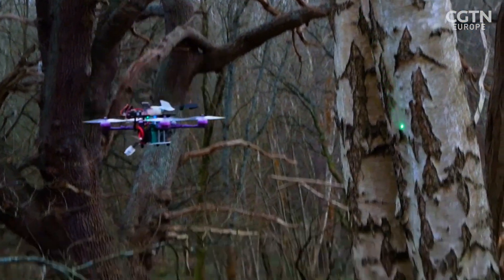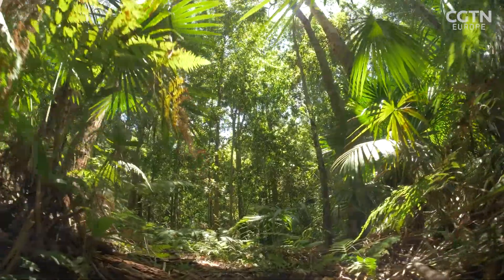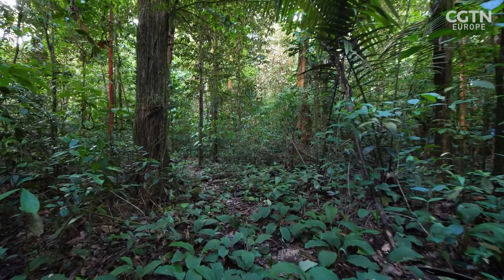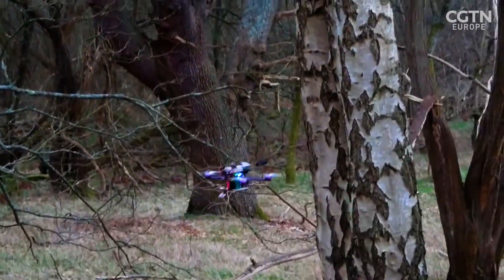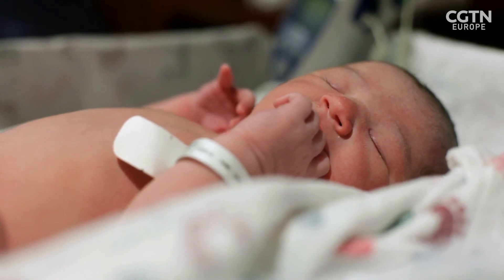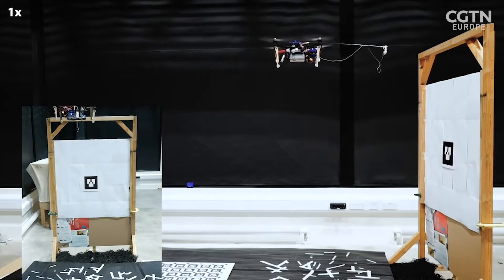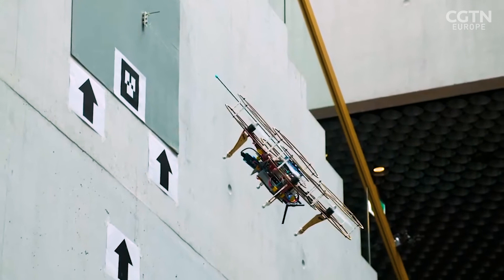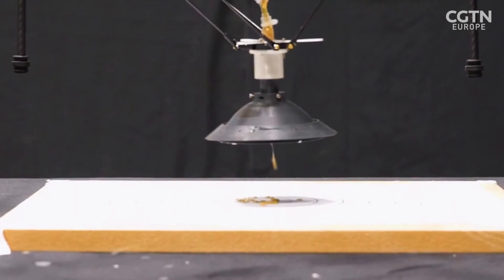Fleets of AI drones are helping protect our forests and much more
Forests are often described as the lungs of Earth, covering approximately 31 percent of its surface. Sadly, this area is shrinking rapidly, with an estimated area the size of Greece being destroyed every year. Monitoring the health of these forests plays a crucial role in protecting them, but the sheer scale presents huge challenges. Shini Somara joins Professor Mirko Kovac who leads the aerial robotics lab at Imperial College London, where squads of mini robots are being designed to live in our forests and collect data to meet the challenges of a shifting environment and build artificial intelligence.

Discover this and other stories on RAZOR​​ Youtube channel, the science & technology show you need in your life 🔗